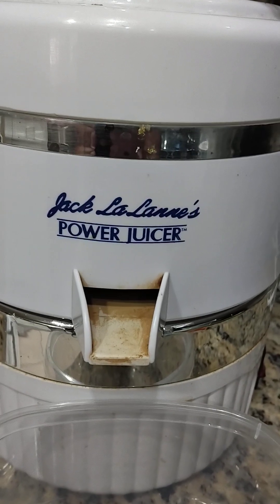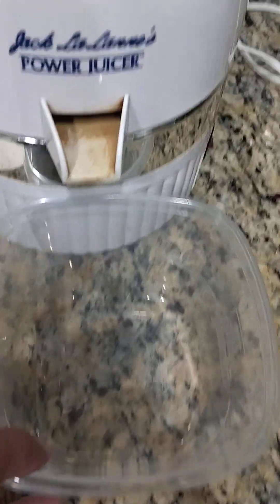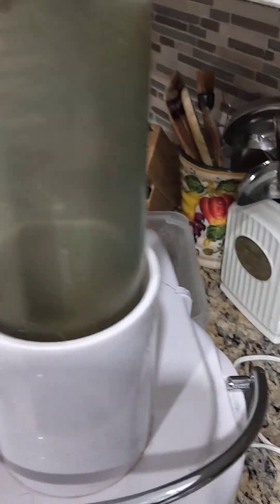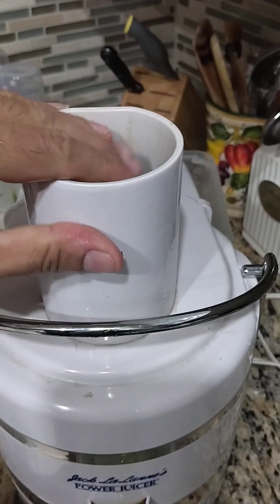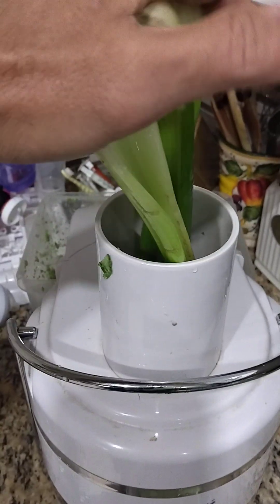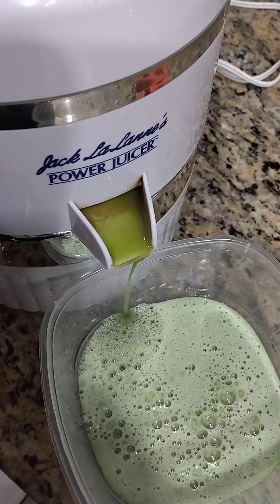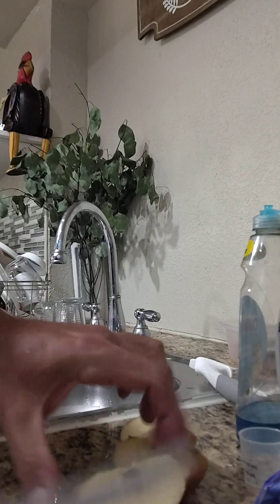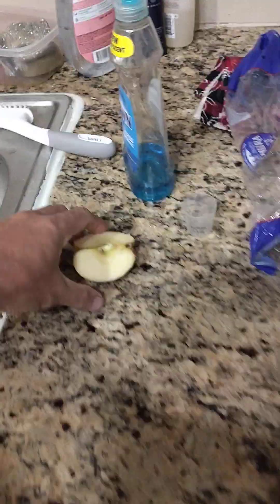making some juice